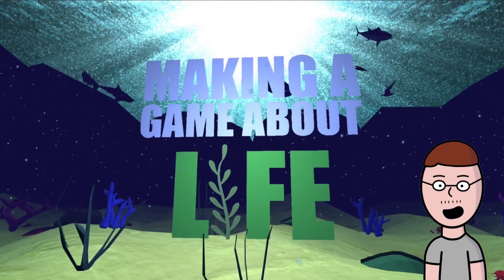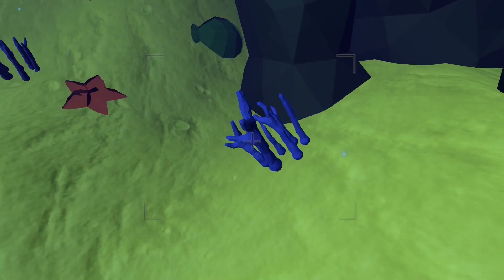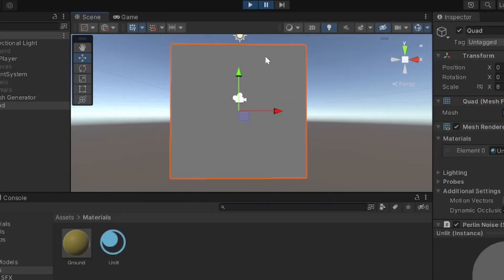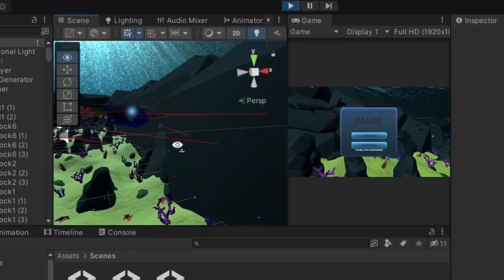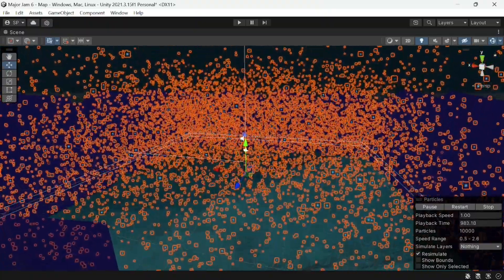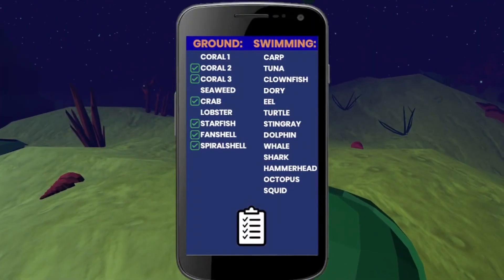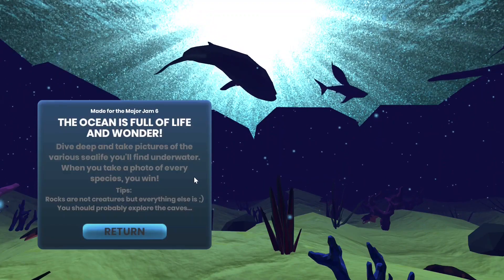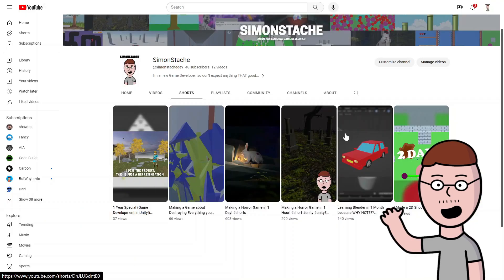Making a Game About LIFE! (in 1 Week)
This year, instead of joining the GMTK Game Jam, I joined the Major Jam 6 and made a game called ScubaTography about a scuba diver taking pictures of the various sealife. In this video, I'll show you the process of making this game in Unity in only 1 Week!

Timestamps:
00:00 - Intro
01:18 - Day 1
03:19 - Day 2
04:19 - Day 3
04:53 - Day 4
05:37 - Day 5
06:14 - Day 6
06:35 - Day 7
06:48 - Outro